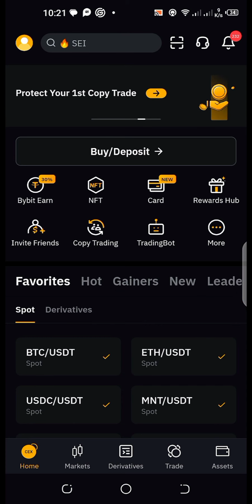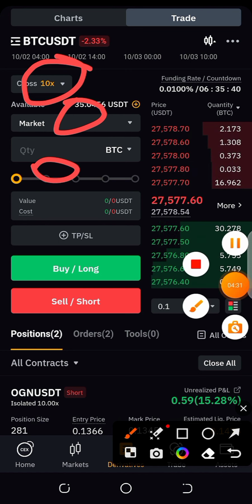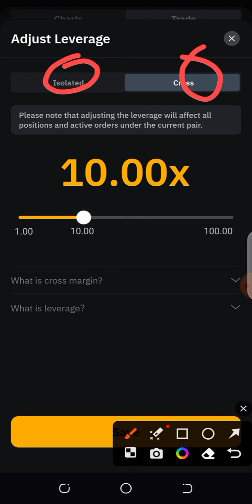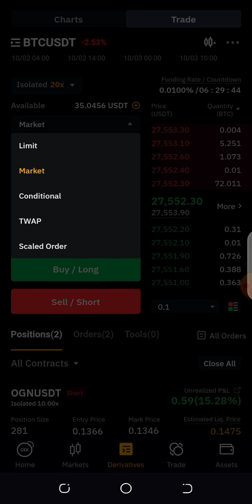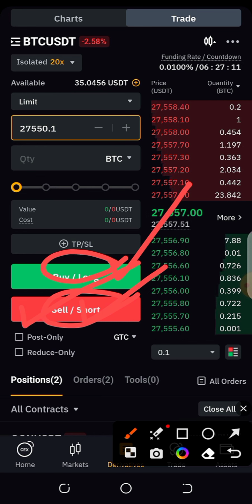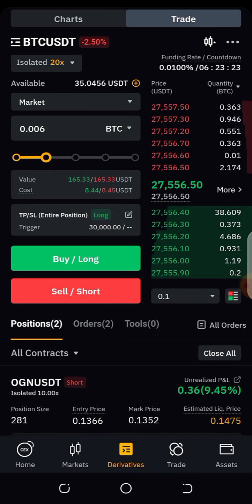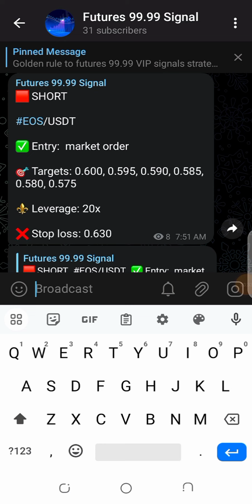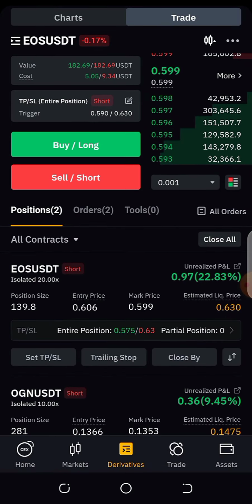Bybit Derivative (Futures) Trading Tutorials- 100%+ On Every Trade, Complete Beginners Guide.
🚀 Unlock the World of Crypto Profits with Bybit Futures Trading Tutorial! 📈

Welcome back to the channel Smart Hustle YT,

Are you ready to dive headfirst into the exhilarating world of cryptocurrency trading? Look no further than our comprehensive Bybit Futures Trading Tutorial! 🌐

Make sure you stick around on this Video because each part of it carries important information you won't afford to loose.

In this exciting video, we'll take you on a journey from crypto novice to trading pro. Whether you're a beginner seeking to understand the basics or an experienced trader aiming to fine-tune your skills, this Bybit Futures Trading tutorial has something for everyone. 💡

Hack Sportybet (secret revealed)

Bybit Derivative trading,
Bybit futures trading,
How to trade Futures on Bybit
Crypto trading,
best trading strategy,
best way to trade,
how to make money with crypto,
what is crypto currency,
How to make money with ByBit,
introduction to ByBit,
Easiest way to make money with ByBit,
buying and selling of crypto,
cryto,
crypto currency,
crypto exchanges,
best crypto exchanges,
Bybit,
How to register on ByBit,
Introduction to crypto currency,
ByBit futures,
ByBit spot trading,
ByBit staking,
ByBit p2p,
Smart Hustle YT,
Bybit Derivative trading,

Thanks!!!